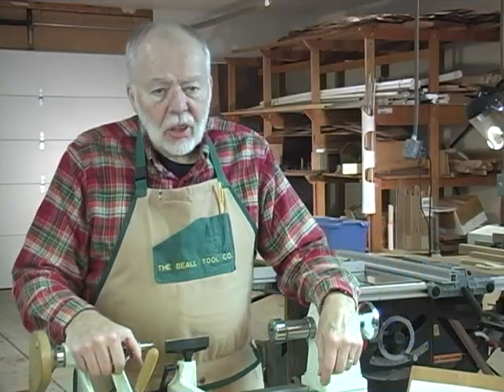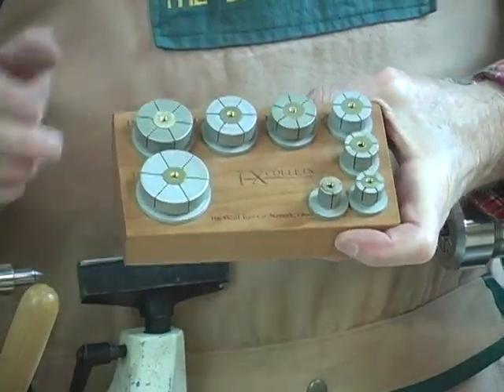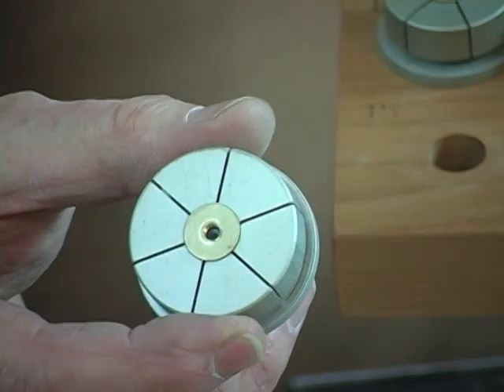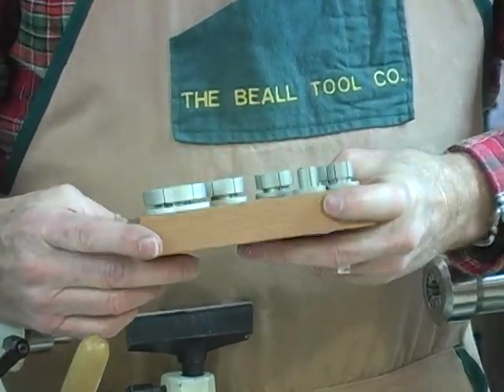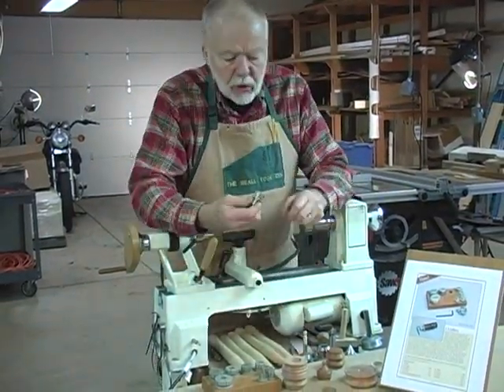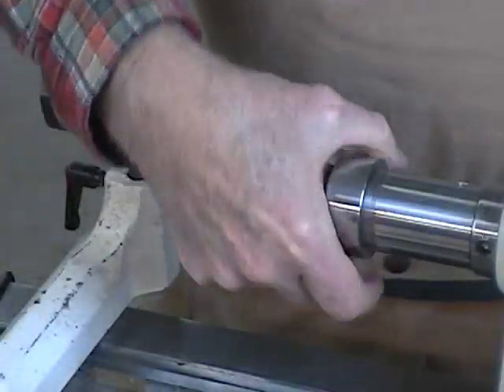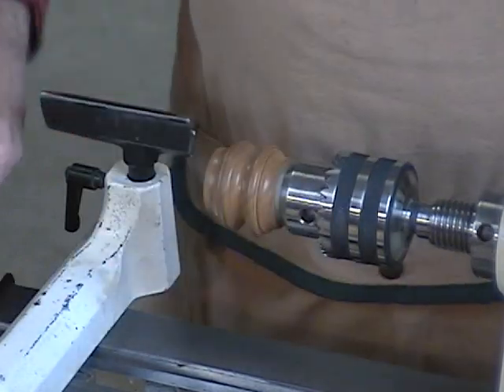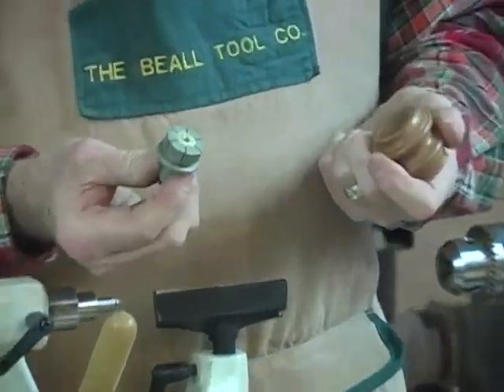IX Collets 1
Internal collets for wood turners